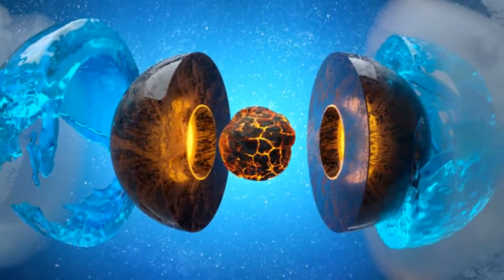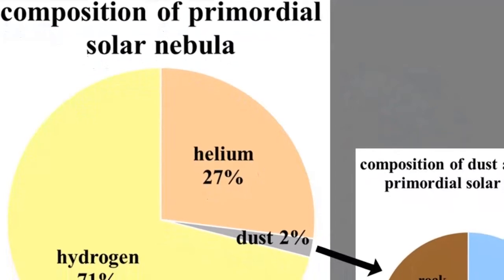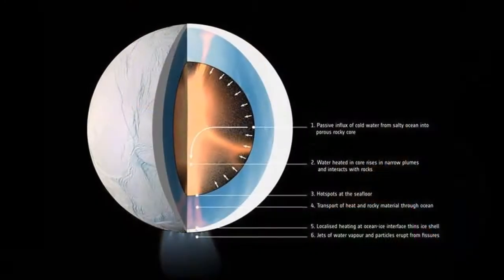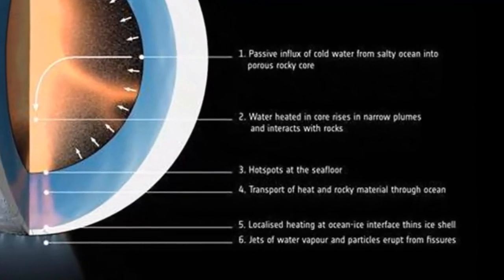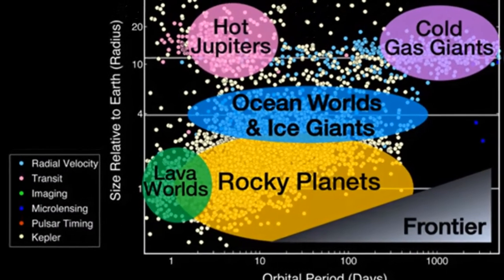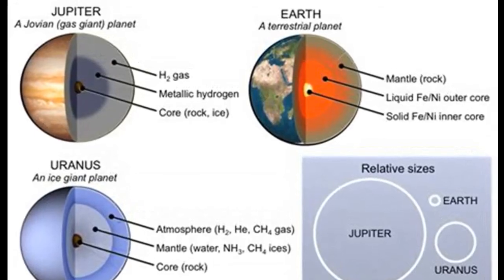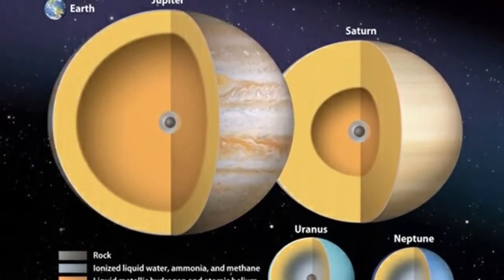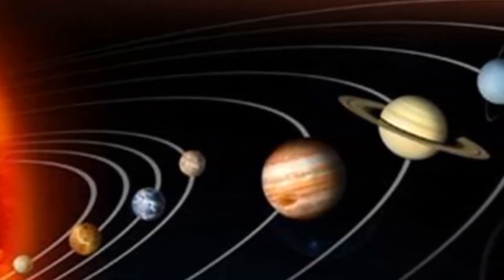1.4 Gas Planets, Rocky Planets, Icy Planets: The Chemical Composition of the Solar System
1.4  Gas Planets, Rocky Planets, Icy Planets: The Chemical Composition of the Solar System